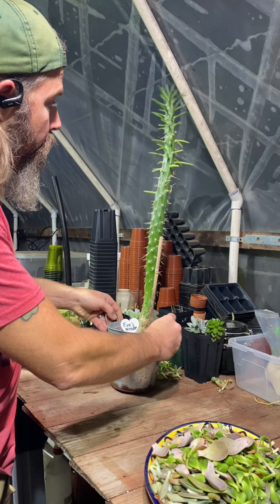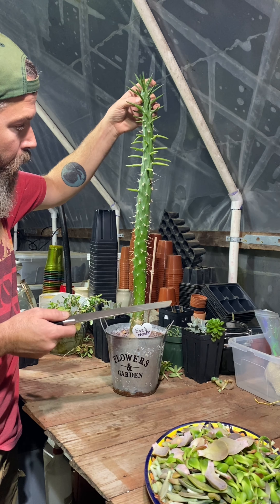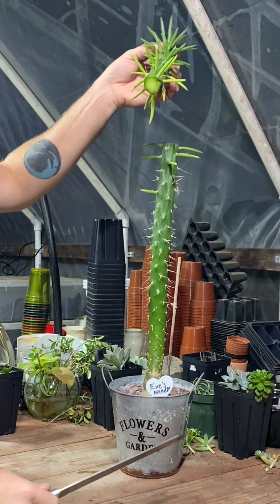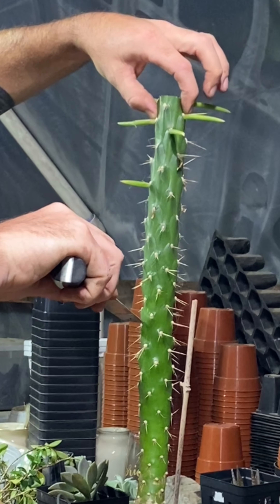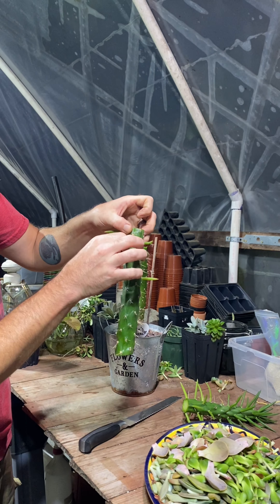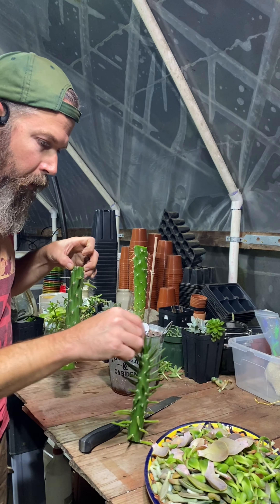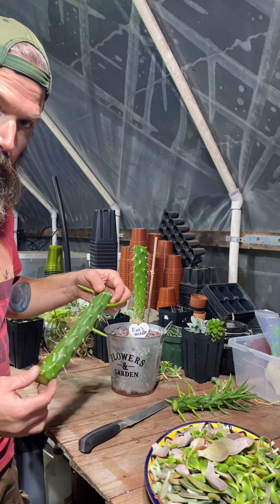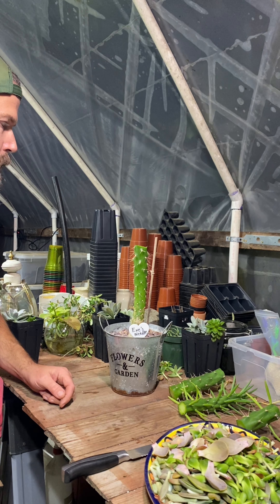Eve’s Needle Propagation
Attempting to propagate this Eve’s Needle